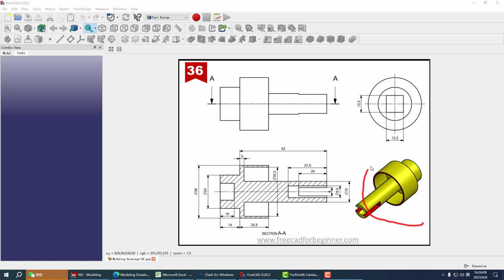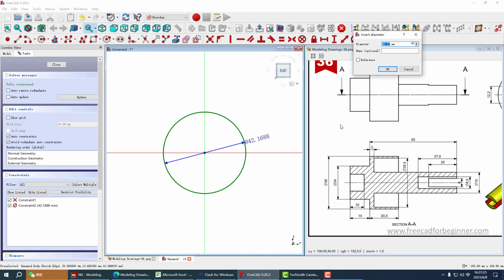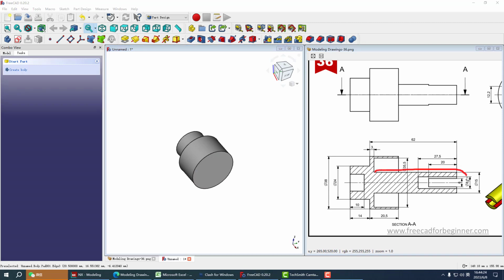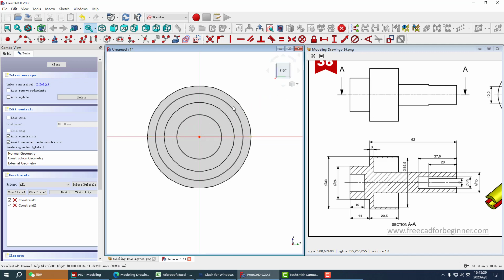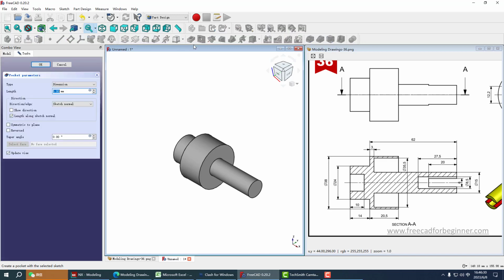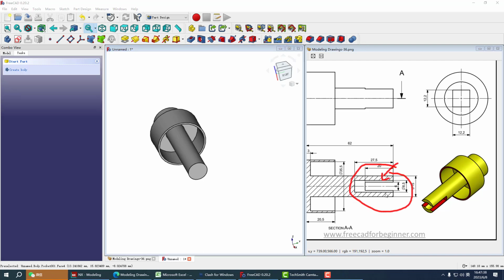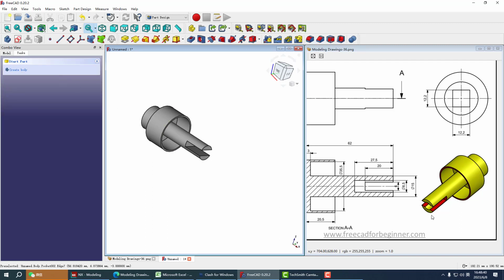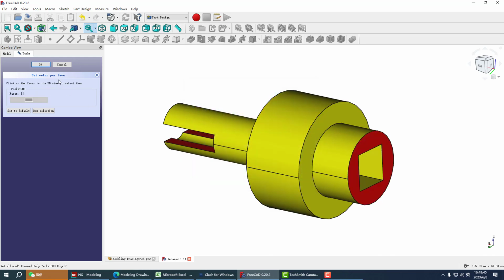FreeCAD Tutorial for beginners,basic model exercise-80